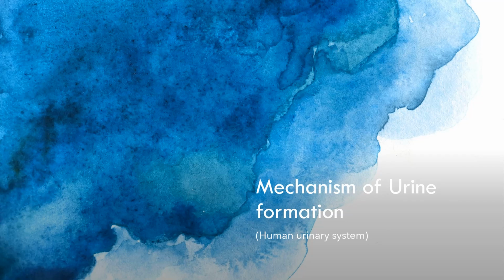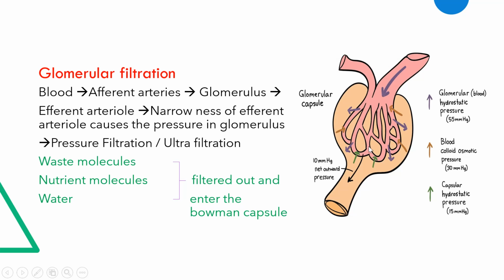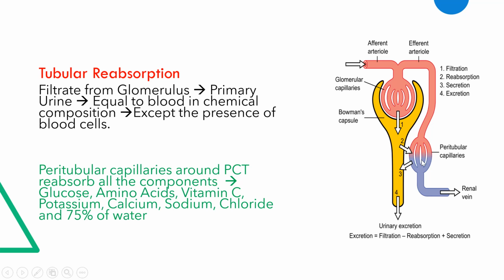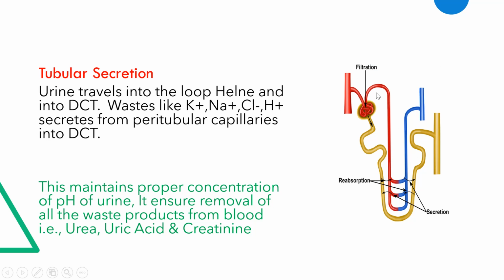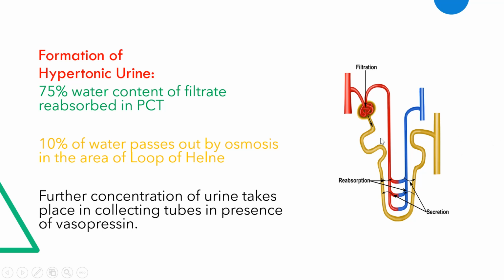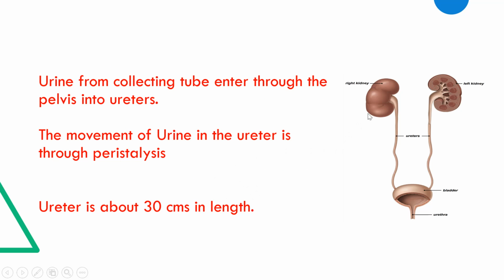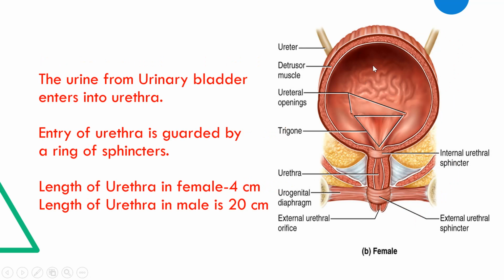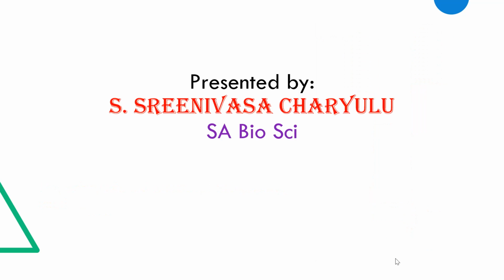mechanism of urine formation in human beings class X biology Telangana state syllabus